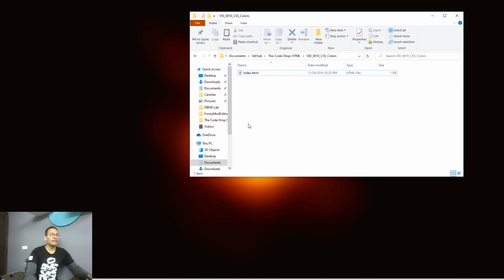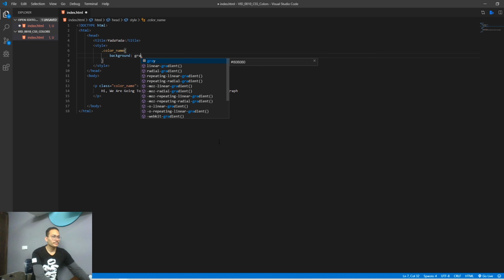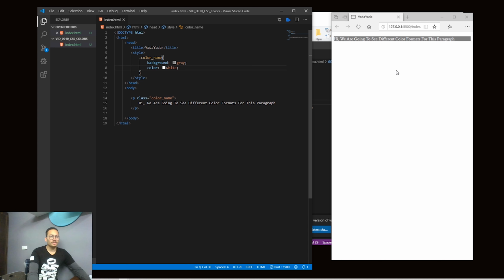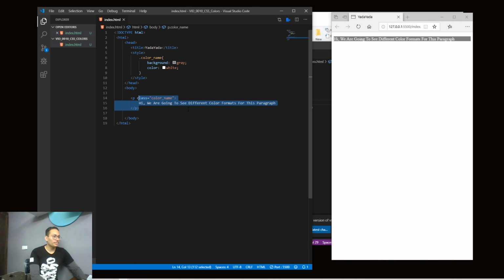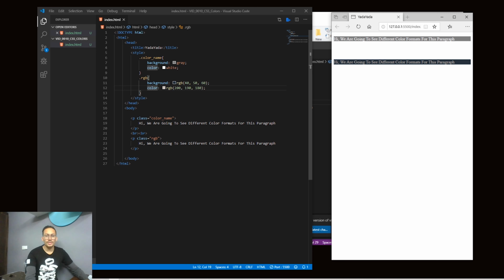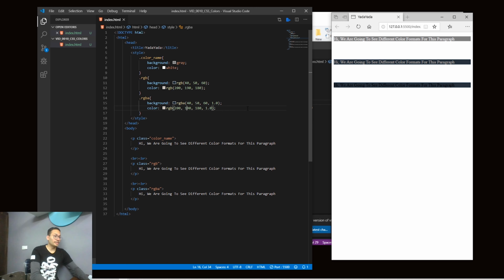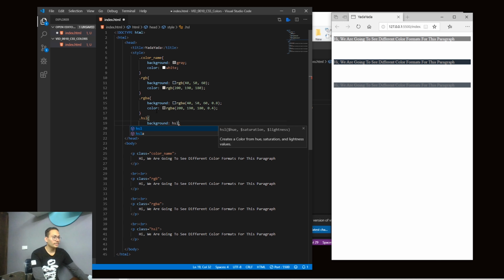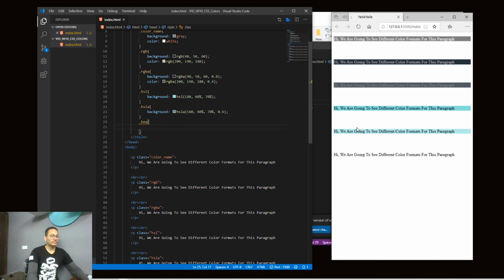Basics of CSS - Colors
This video focuses on an usage of different type of CSS Color Formats and how to use them using class selectors. This contains Color Names, RGB/RGBA, HSL/HSLA, Hex Values.